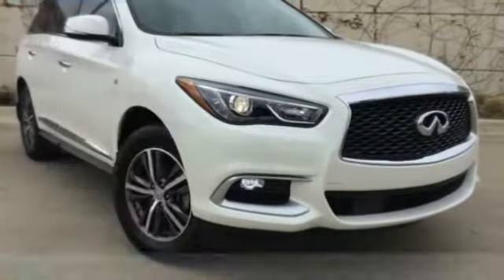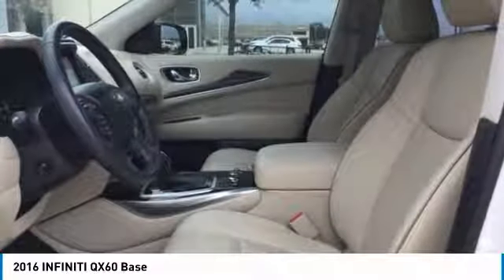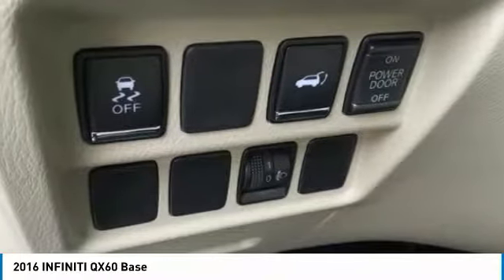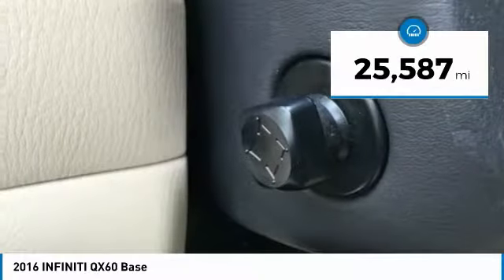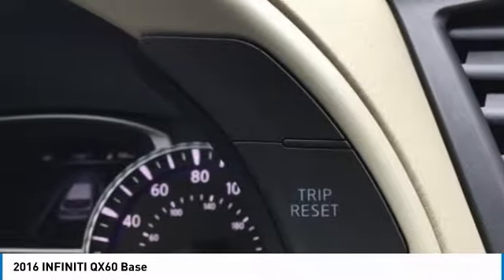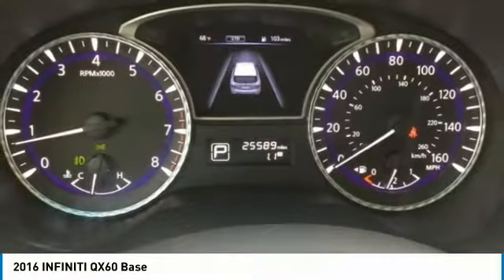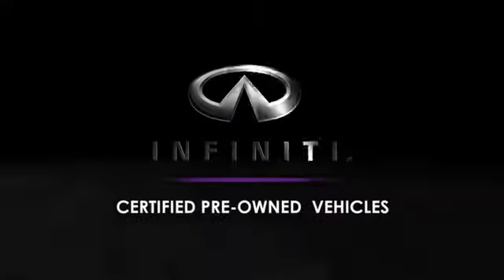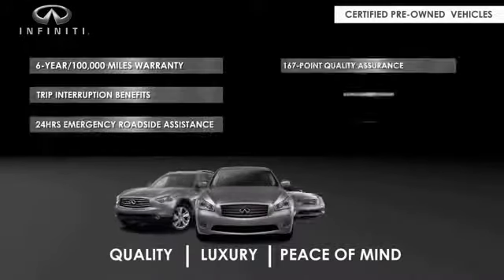2016 INFINITI QX60 Dallas TX, Ft. Worth TX, Grapevine TX GC530285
Grubbs INFINITI
1500 E State Highway 114

CARFAX One-Owner. Clean CARFAX. Certified. Majestic 2016 INFINITI QX60 FWD Sport-Tuned CVT 3.5L V6brbrRecent Arrival! Odometer is 1214 miles below market average! 27/21 Highway/City MPGbrbrINFINITI Certified Pre-Owned Details:brbr  * Roadside Assistancebr  * Transferable Warrantybr  * Limited Warranty: 72 Month/75,000 Mile (whichever comes first) Limited Warranty from original in-service date for vehicles under 15,000 miles, 72 months/Unlimited miles from original in-service date for vehicles over 15,000 miles and under 2 years old, 24 months/Unlimited miles from certifiedbr  * 167 Point Inspectionbr  * Warranty Deductible: $0br  * Vehicle Historybr  * Includes Rental Car and Trip Interruption ReimbursementbrbrAwards:br  * 2016 IIHS Top Safety Pick+brbrbrReviews:brbr  * Ample passenger room in all three rows; smooth and quiet ride; classy interior design. Source: Edmunds